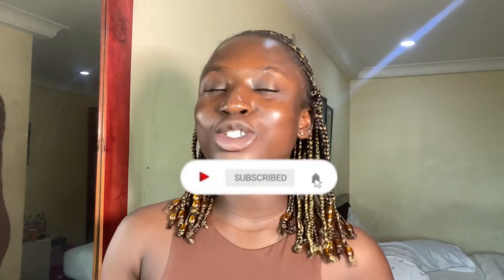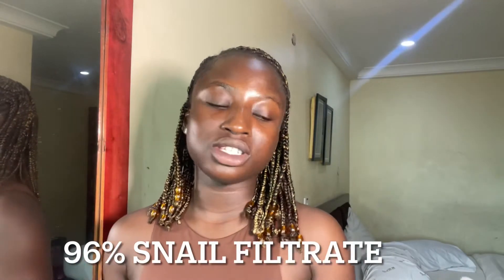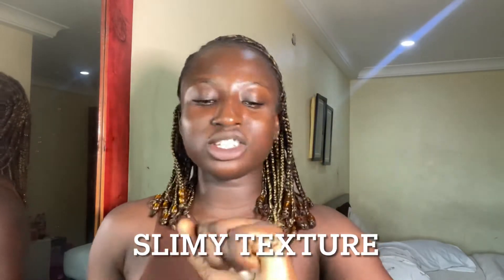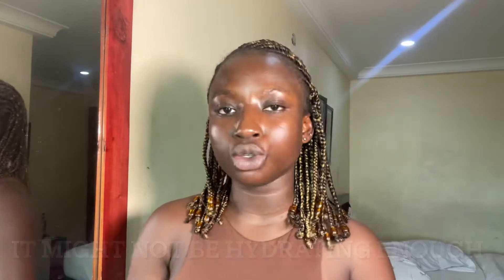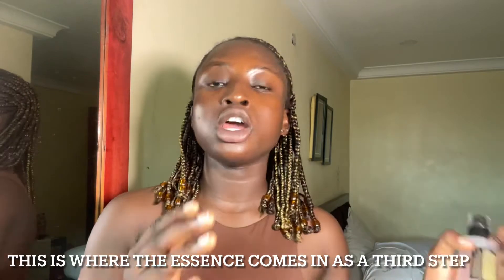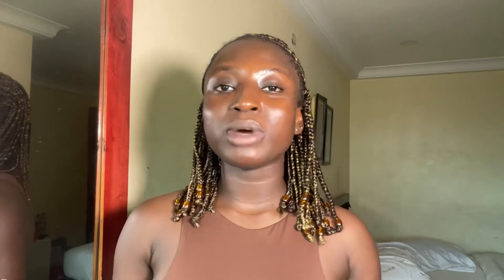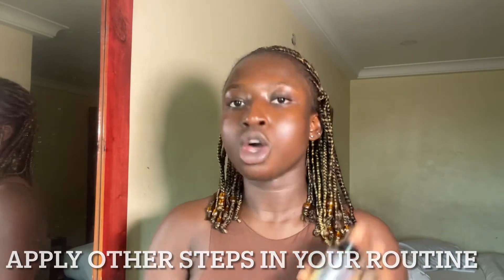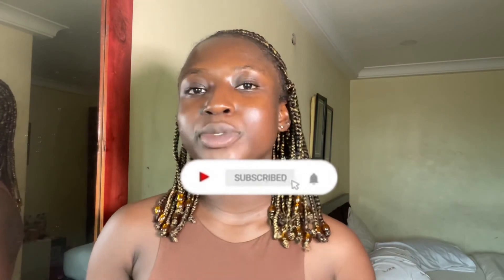COSRX ADVANCED SNAIL 96 MUCIN POWER ESSENCE REVIEW| Worth the hype? Smoother skin?skincareproduct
Hi beauties! In this video I’ll be review it the cosrx snail mucin essence…how to use properly Amd get the best out of the product.

Graphics- Canva

All rights resolved.